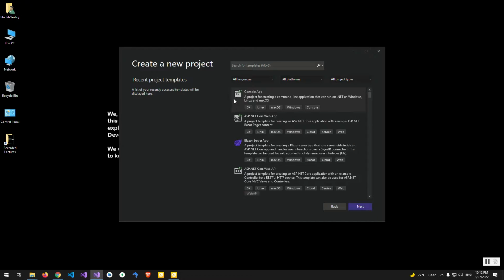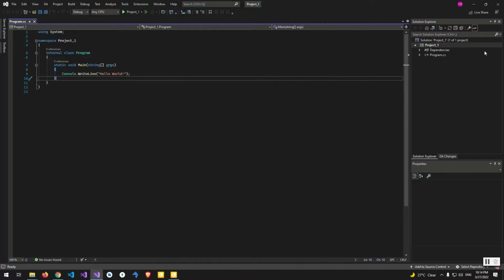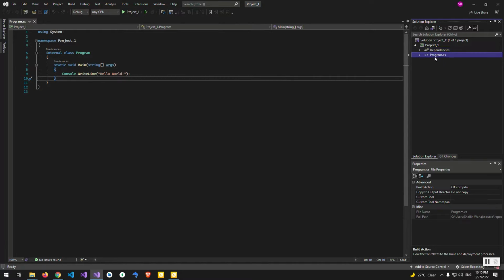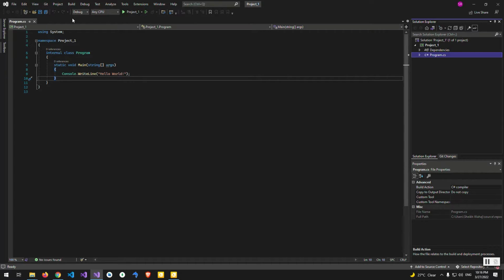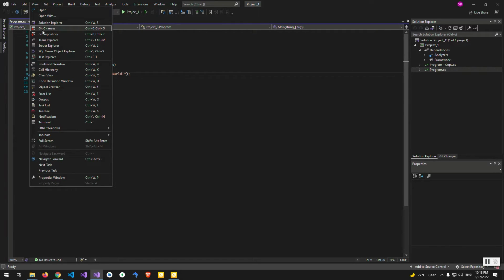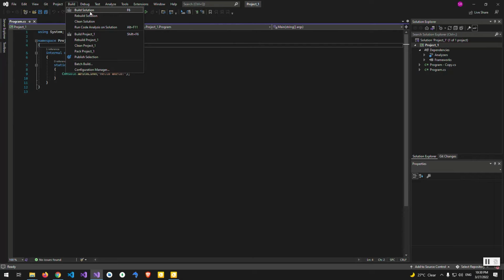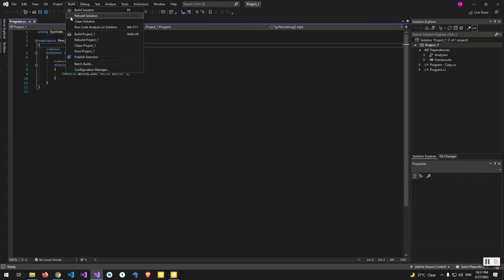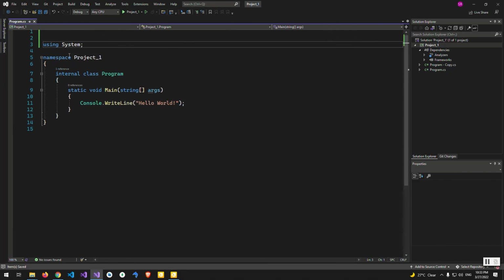Programming Basics C# - 02 - Using Visual Studio for Software Development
Hey Viewers,
Welcome to WeDevelopers Youtube Channel. In this Video, we have explained Step By Step guide for using Microsoft Visual Studio for Software Development in C#.
We will be uploading more videos to this series covering all programming fundamental concepts in extreme detailed manner.